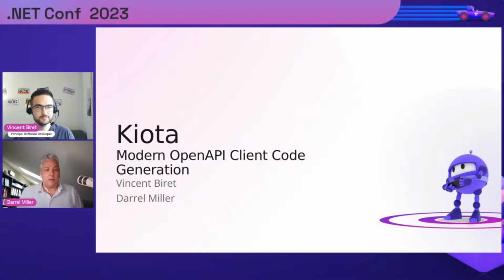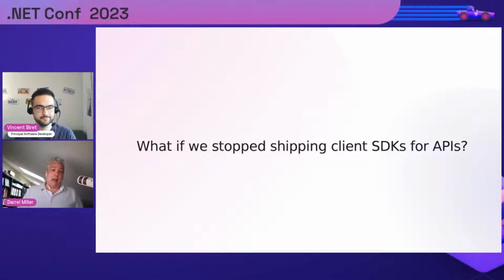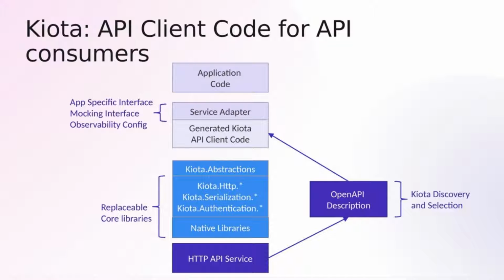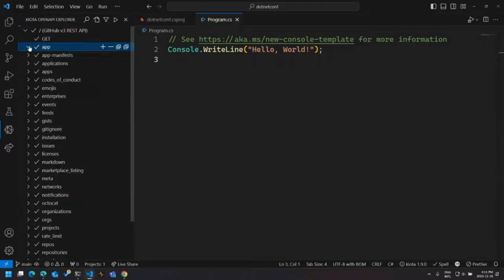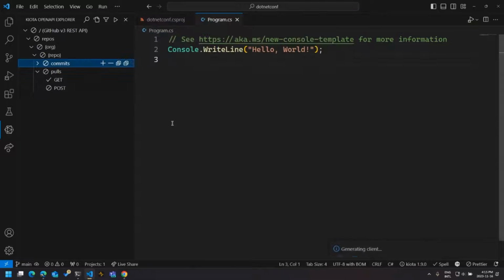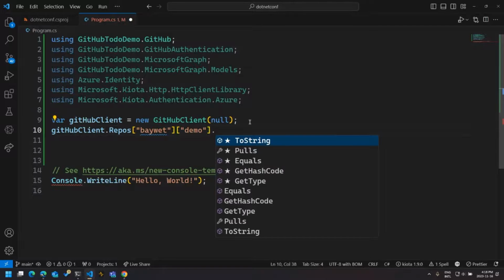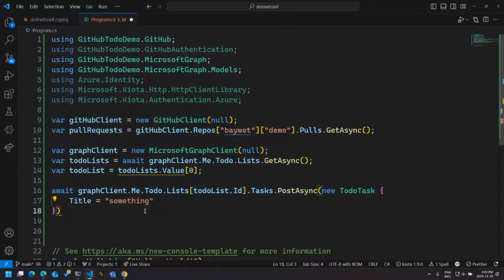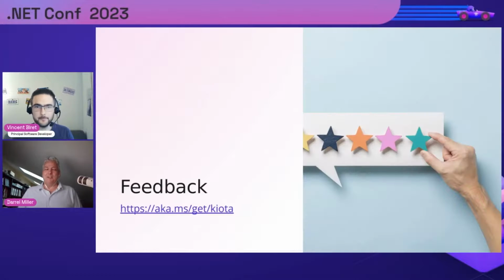Introducing project Kiota a client generator for OpenAPI | .NET Conf 2023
Integrating your application with APIs by manually implementing authentication, authorization, serialization, error handling and building requests represents a lot of additional work. Fortunately OpenAPI and Kiota are here to save the day by generating clients for you in seconds! Join us during this demo filled session to discover how you can generate your own tailored API client. Using your new Kiota generated tailored client, you can focus on what matter: building value for your end users.